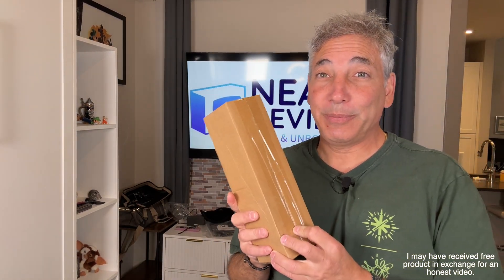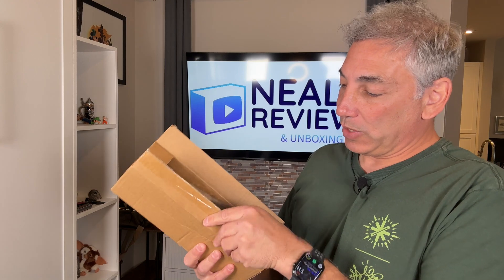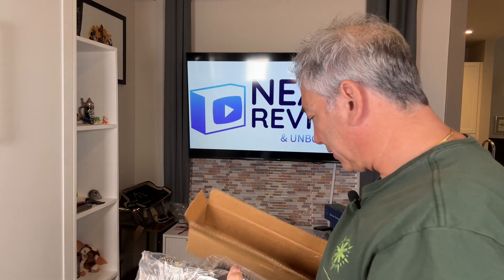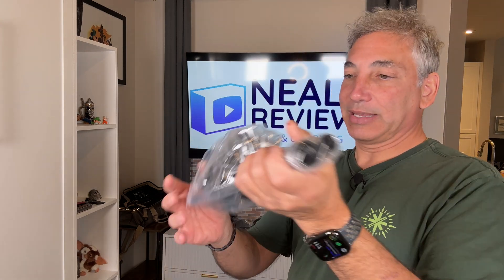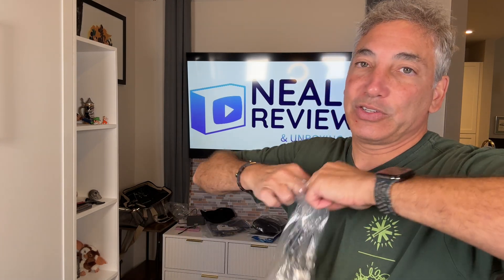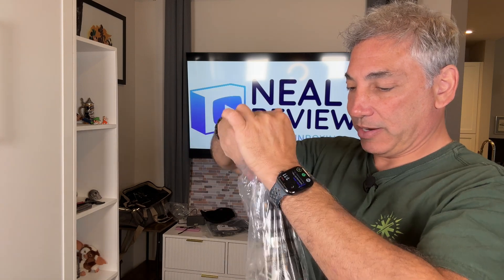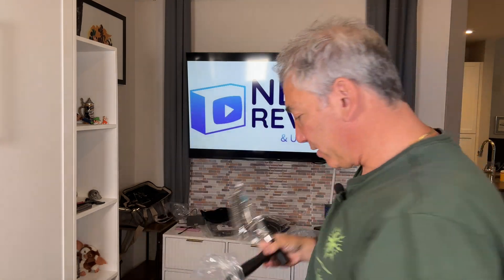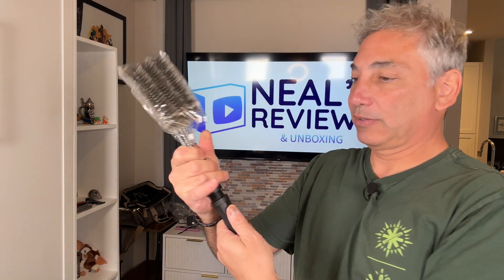Grill Scraper & Brush Review & Unboxing 4K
Grill Brush with Scraper, Non-Slip Handle, Bottle Opener, 3 in 1 Extra Strong BBQ Cleaner Accessories, Deep Clearning Brush for Gas/Charcoal Grilling Grates
Visit the Pepeng Store
From Amazon
(AD)